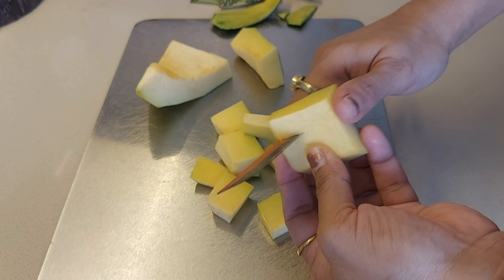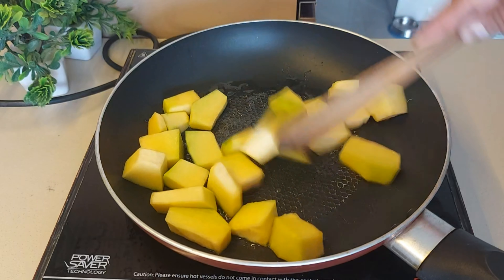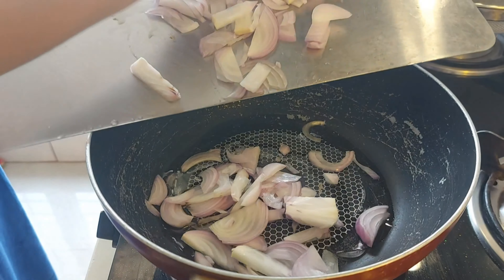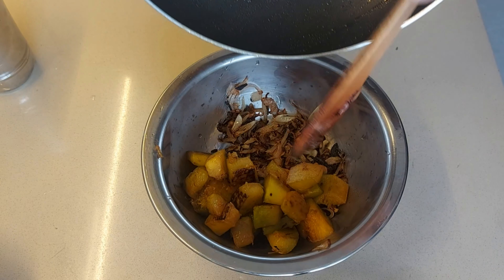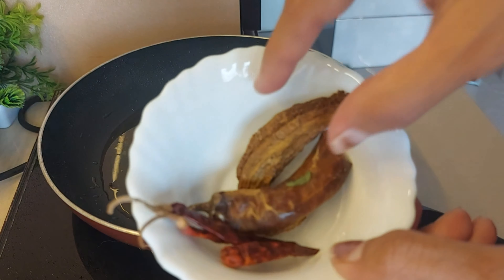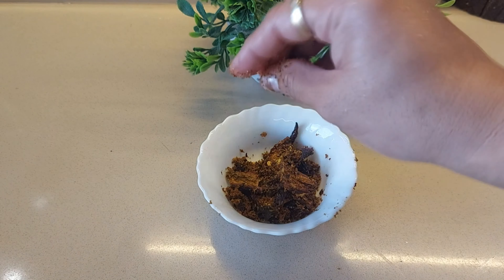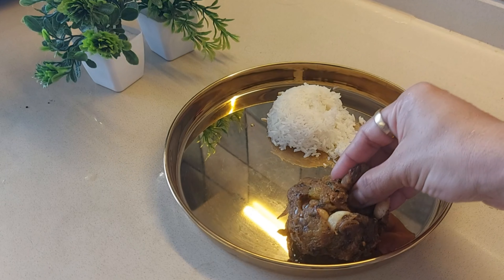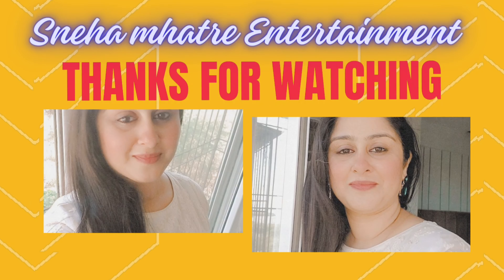Kaddu ka bharta